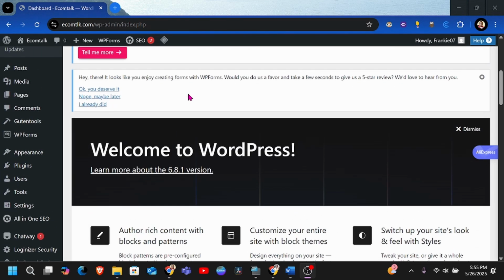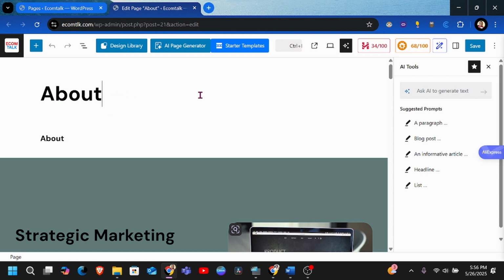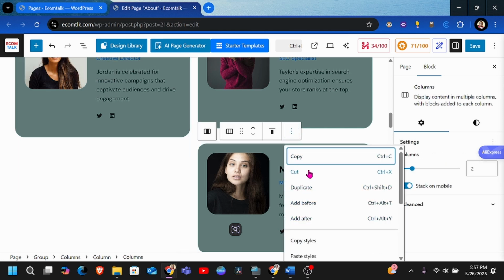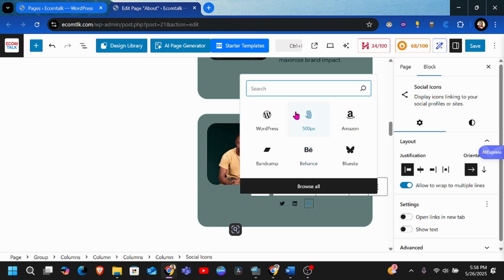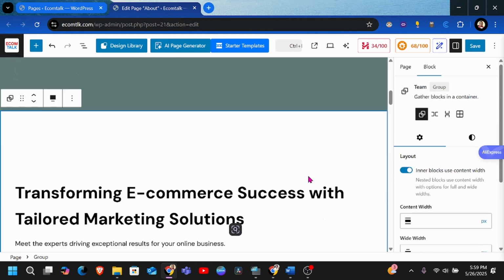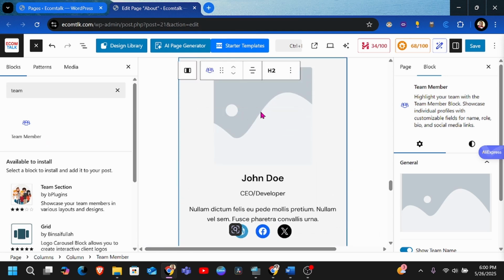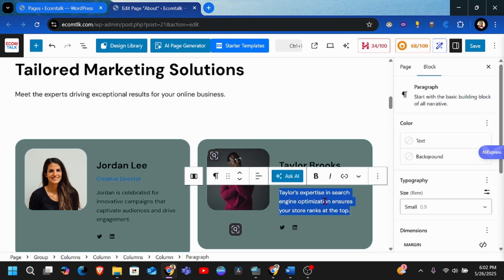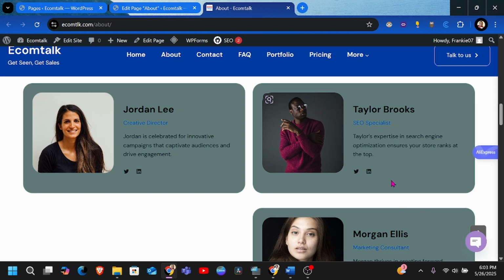How to add team members or team section in WordPress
Welcome to Owtech Solutions – your go-to channel for WordPress tutorials, tech guides, and software walkthroughs. In today’s video, we’ll show you How to add team members or team section in WordPress.

📺 More Content from Owtech Solutions
Explore more videos on:

Tech solutions and troubleshooting

Beginner WordPress setup guides

Software reviews and comparisons

How-to tech tutorials

Website performance tips